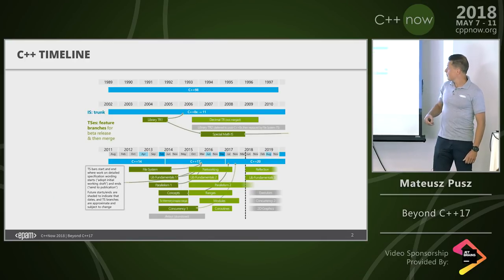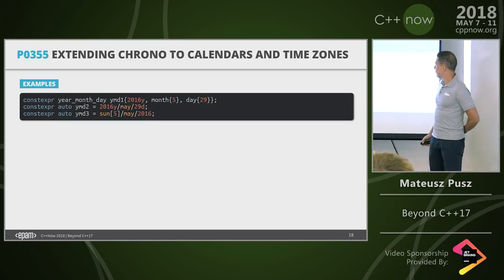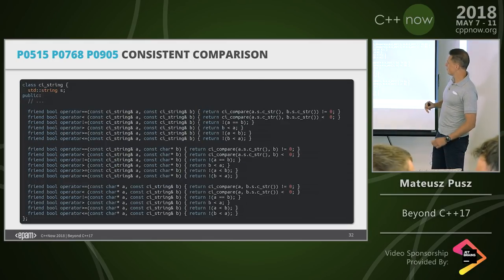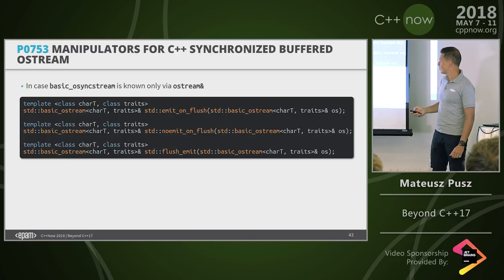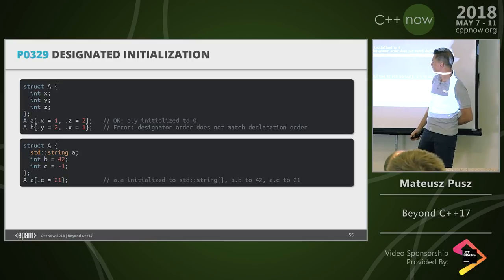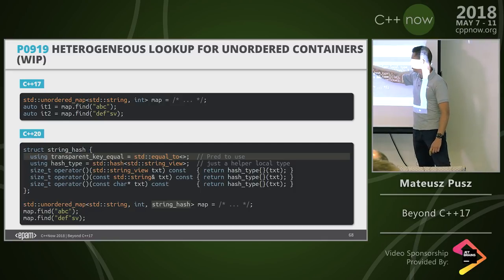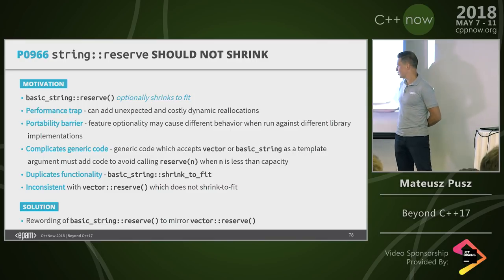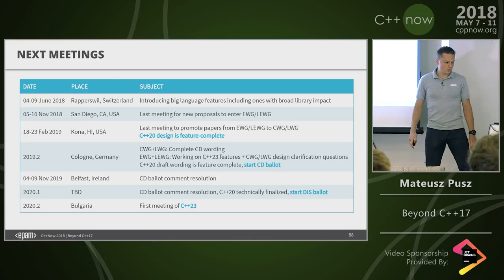C++Now 2018: Mateusz Pusz “Beyond C++17”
Presentation of features already voted into C++20 Standard Draft in Toronto, Albuquerque, and Jacksonville ISO C++ Committee Meetings as well as the overview of other really promising proposals that have high chances to arrive in C++20.
Mateusz Pusz
Epam Systems | Train IT
Chief Software Engineer | C++ Trainer
Gdansk, Pomeranian District, Poland

Software architect, chief developer, and security champion with more than 13 years of experience in designing, writing and maintaining C++ code for fun and living. C++ consultant, trainer, and evangelist focused on Modern C++. His main areas of interest and expertise are code performance, low latency, stability, and security.

Mateusz worked at Intel for 13 years and now he leads C++ Community at EPAM Systems. He is also a founder of Train IT that provides C++ trainings to corporations. Mateusz is an active voting member of the ISO C++ Committee (WG21) where, together with the best C++ experts in the world, he shapes the next official version of the C++ language. He is also a member of WG21 Study Group 14 (SG14) responsible for driving performance and low latency subjects in the Committee. In 2013 Mateusz won “Bench Games 2013” – worldwide competition in the C++ language knowledge.